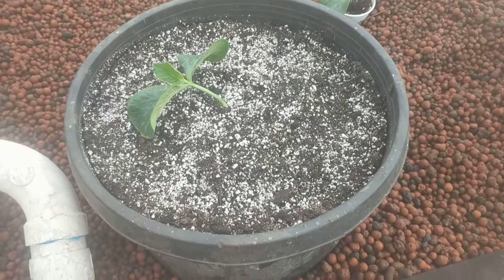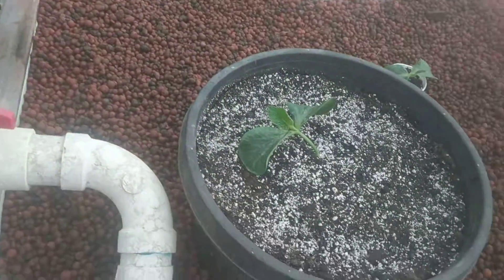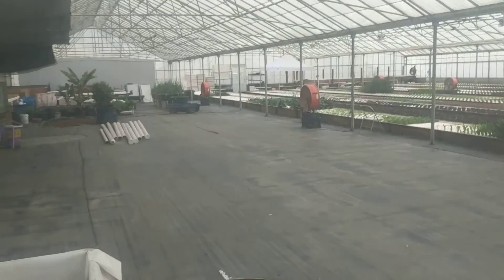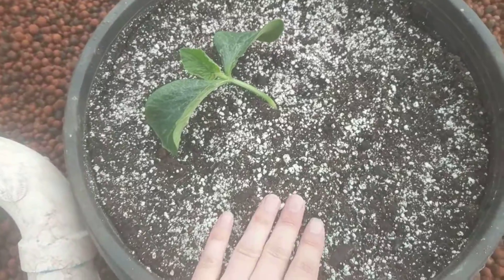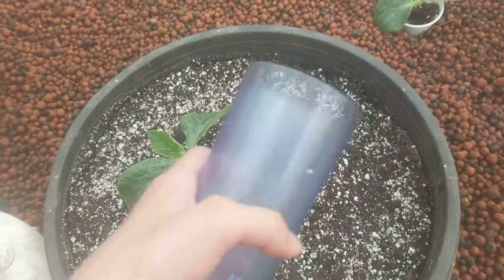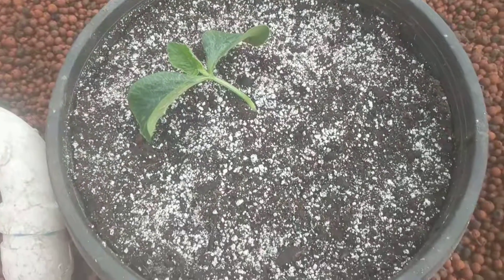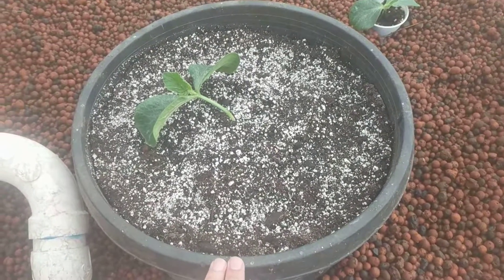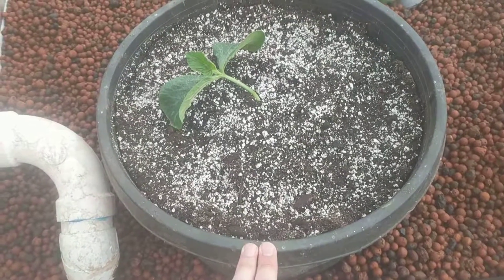How to: Dual Root Zone Planting Dosing Part 2 of a Giant Pumpkin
How we determined dosing for our Dual Root Zone Pumpkin.